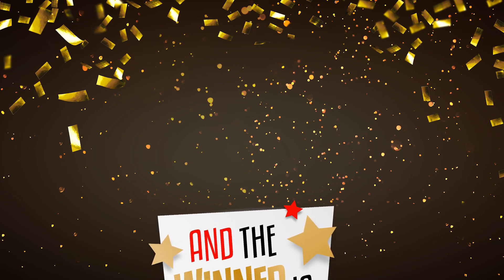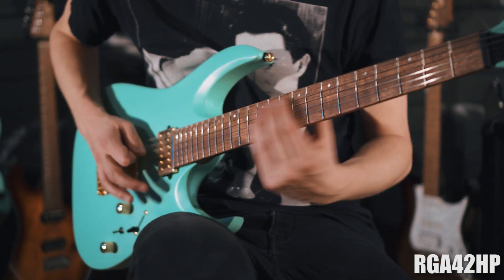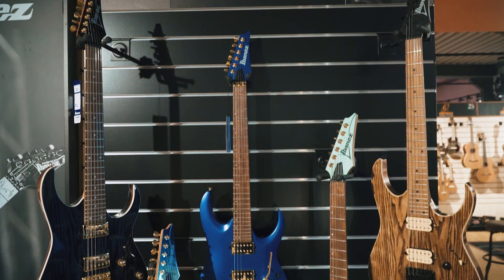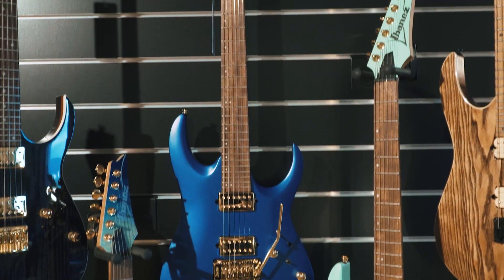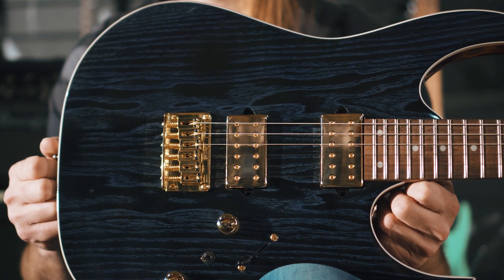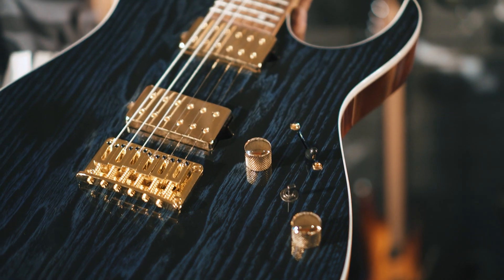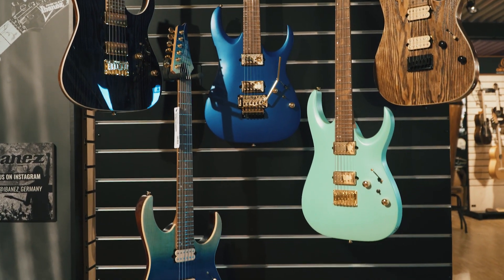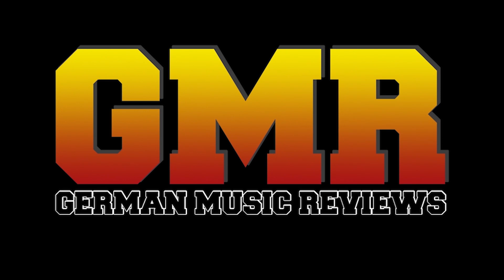Ibanez 2020 High Performance Series (RG421HPAH & RGA42HP) - Review & Playthrough [Studio Quality]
You want High Performance?!
Get yourself something with an "I" and a "banez"!!

Signal Chain:
Guitars -- DI Recording at Ibanez -- Reamp with Peavey 6505 (Mesa 4x12 IR) -- RME Fireface